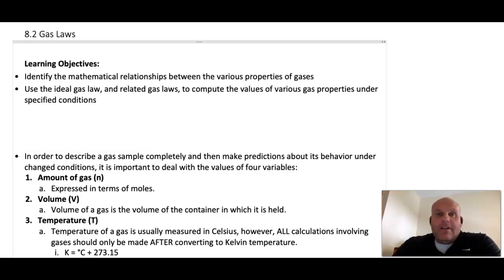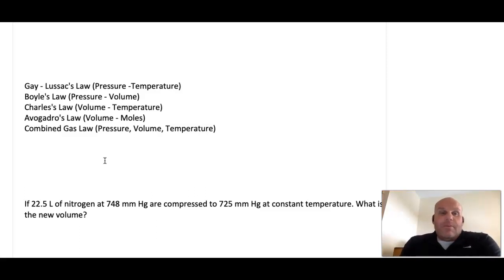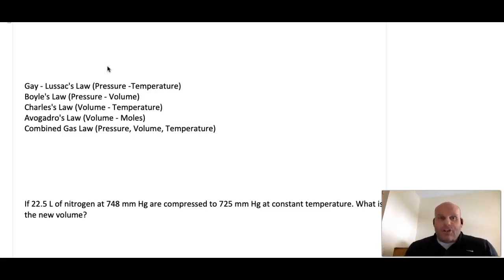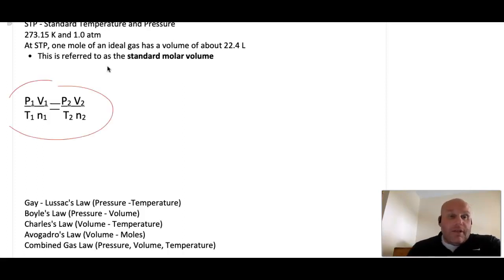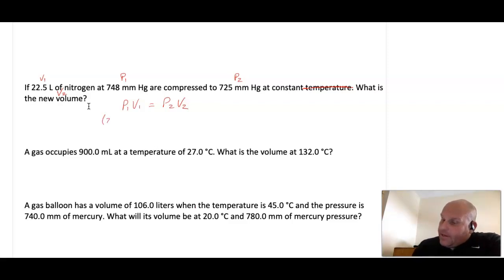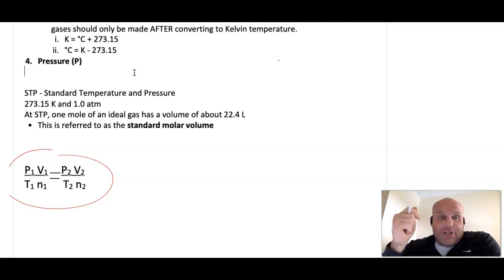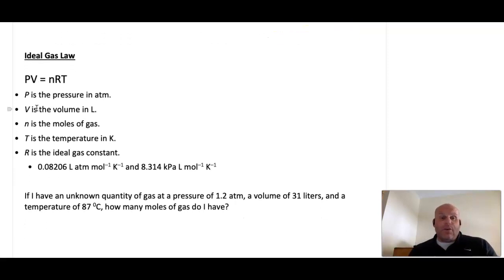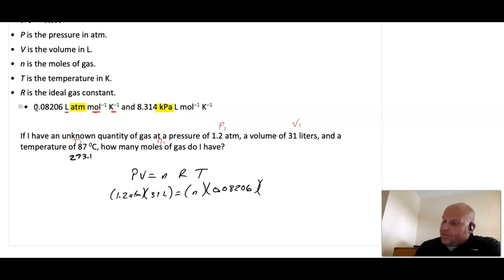8.2 Gas Laws